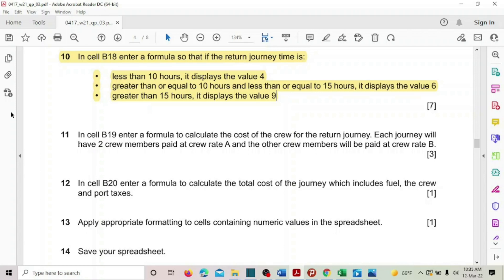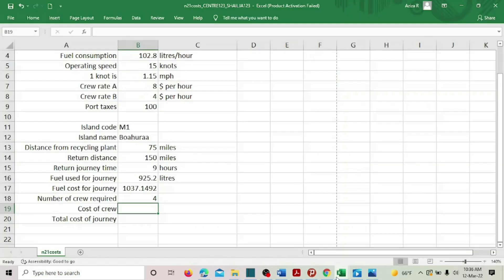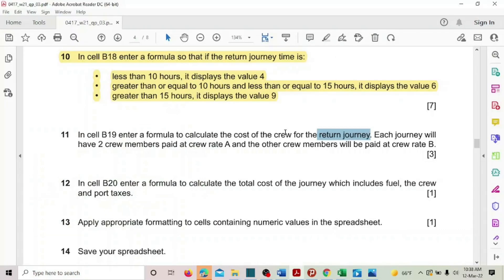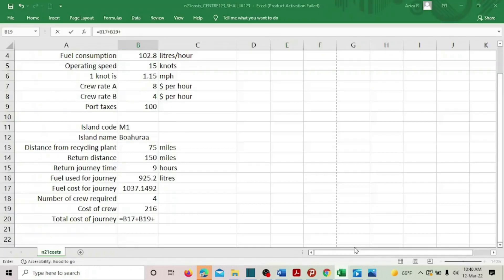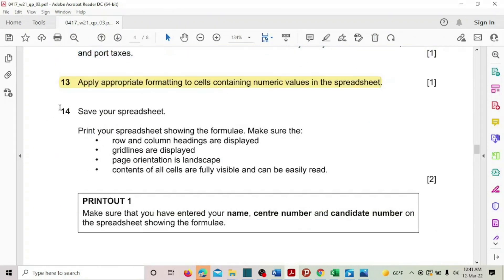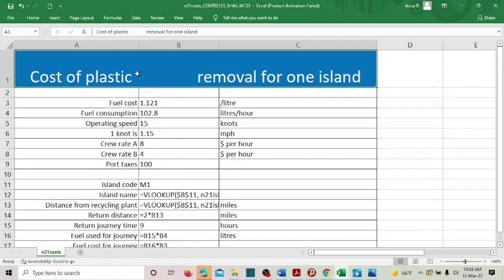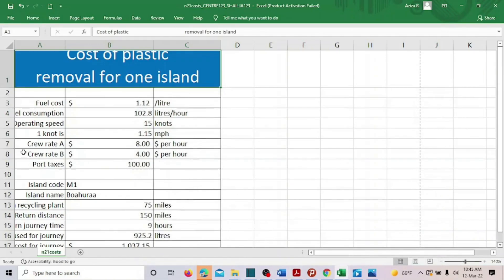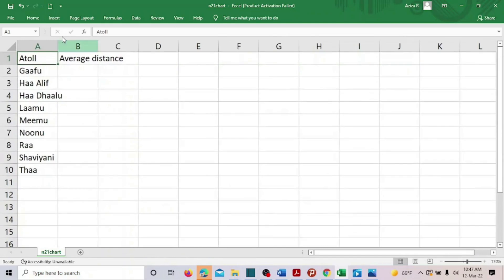2021 OCT/NOV PAPER 3 | MS EXCEL PART - 2 IGCSE ICT PASTPAPER CAMBRIDGE DATA ANALYSIS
Download SF of this video heree